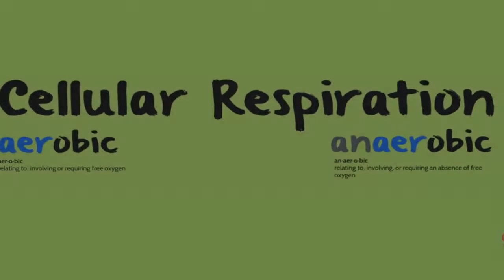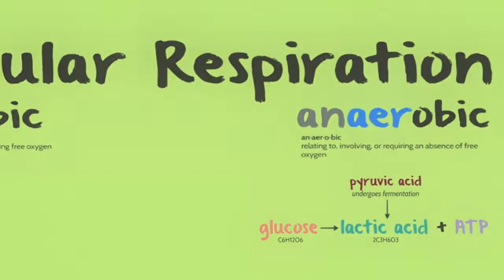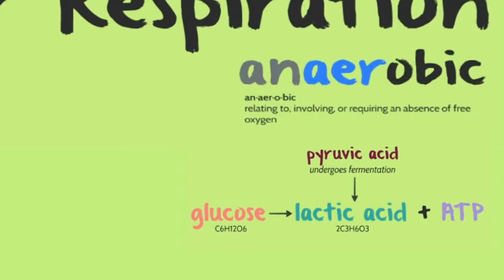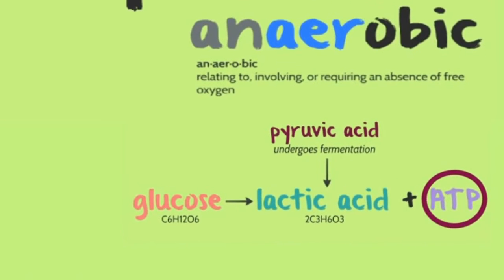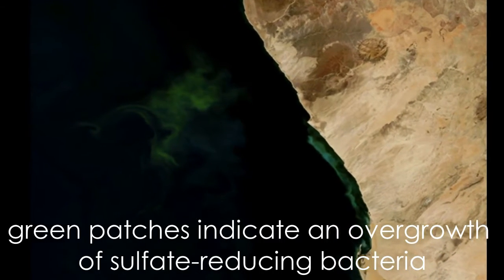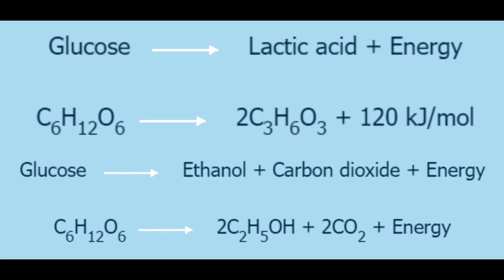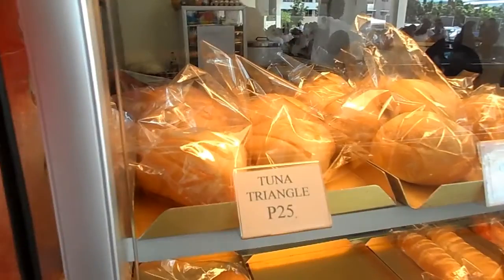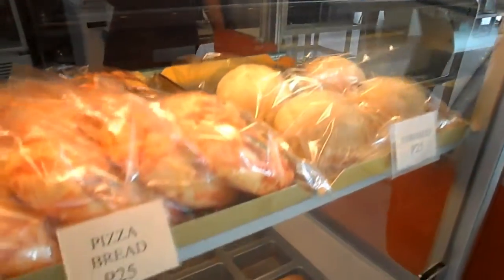Anaerobic Respiration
In the novel written by Pittacus Lore, I Am Number Four, the main character has the ability to harness the different powers that his colleagues possess. John Smith, or Four, has the ability called "Ximic" that enables him to use his powers in different times of need. Even though this story is fictional, similarities in John's abilities can be observed in reality. Are you acquainted with the term "anaerobic respiration"? I know this terminology may sound foreign to most but it actually is an important component in the daily lives of many organisms. Just like John's power, anaerobic respiration is used in different aspects. It can be used for economical use, physical use, environmental processes, and many more. To know more about this useful process, check out the video presented to you by Paolo Echavez, Reign Paquibot, and Jeb Lomondot.

STEPS:
1) On the 1st weekend ever since the project was announced, our group did the research regarding our main topic, anaerobic respiration. All three members cooperated to research the necessary information.
2) We started filming for the video last September 12, 2016. All three members once again cooperated in this step.
3) We started editing the video a week ago (September 24, 2016) using VideoPad Video Editor. It was a collaborative effort with Paolo Echavez doing the edits. Online communication gave way for suggestions and updates within the group.
4) Finalizations were made today, October 2, 2016. These finalizations included the script made by Jebreel Lomondot, and the video description and steps made by Reign Paquibot.

SCRIPT:
Humans primarily engage in a metabolic pathway called aerobic respiration for energy. Aerobic respiration uses oxygen as an electron acceptor, which enables the “burning” of food. Now what if your body demands more energy, but does not have enough oxygen to supply? The body then shifts to Anaerobic respiration. Anaerobic respiration refers to oxidation of molecules in the absence of oxygen to produce energy, in opposition to aerobic respiration which does use oxygen. It requires other electron acceptors such as nitrate, sulfate, elemental sulfur, and carbon dioxide to replace oxygen.
It is basically a set of chemical reactions that allow cells to gain energy from complex molecules without oxygen.

This anaerobic respiration is not used only by humans but also by organisms who live in environments with little levels of oxygen.

So what is the reaction then?

The reaction happens when glucose gets converted to lactic acid and energy.

Plants may also resort to using anaerobic respiration.
In plants, glucose gets converted to Ethanol, Carbon dioxide, and Energy. This reaction also occurs in yeast cells and is called fermentation. Fermentation is used in baking bread and brewing alcohol.

Let's look at the pros and cons of this chemical reaction as it relates to human beings.

Here are the pros:

Anaerobic respiration allows muscles to keep working even if there's an oxygen-deficiency.

The energy created by anaerobic respiration can be readily absorbed, giving bursts of energy in need to respond to situations.

Anaerobic exercises can improve respiration rates and lactic acid thresholds

Here are the cons:

It produces lactic acid wherein too much will cause muscle cramps.

This process is a temporary solution which provides energy for only a limited amount of time.

It does not provide endurance energy.

Too much anaerobic exercise pushes muscles too its limit causing fatigue and possible injury.

Muscle tissue can be consumed for energy instead of fat tissues.

Now overall, anaerobic respiration is a chemical reaction that happens more often than you think. It happens in both humans, and plants. It has many benefits, but it also has its disadvantages. Nonetheless, anaerobic respiration is used in many helpful things like baking and alcohol brewing which improve our daily lives.

Credits are stated in the video itself.

Group Members (11 - Humilitas):
Jose Paolo M. Echavez
Jebreel B. Lomondot
Justine Reign G. Paquibot